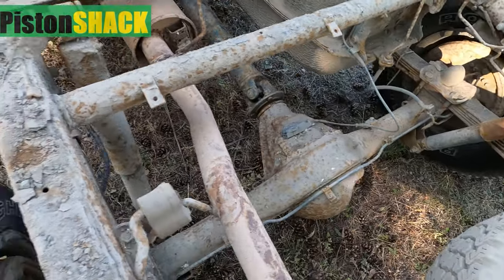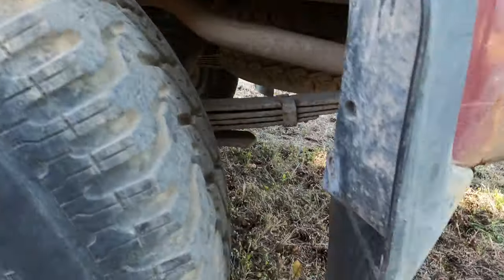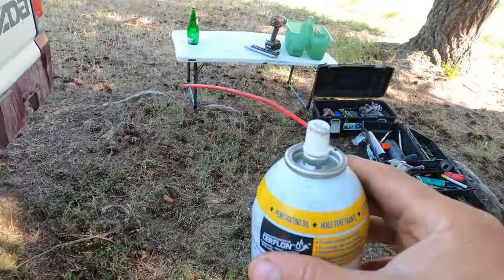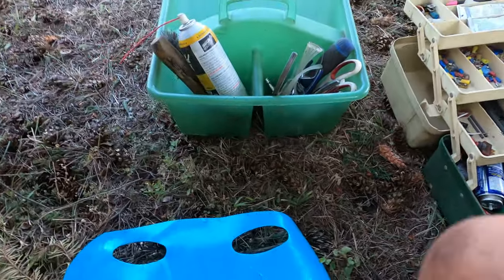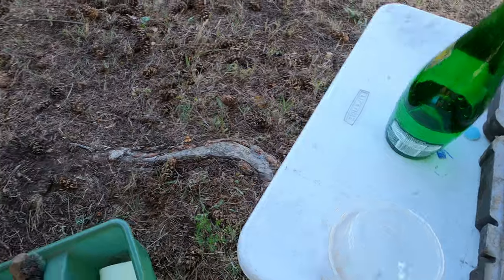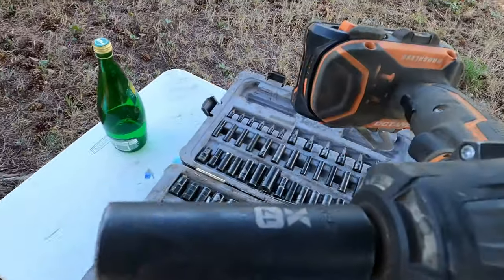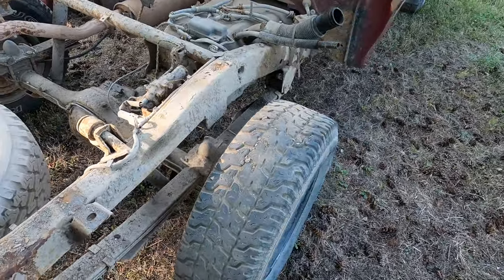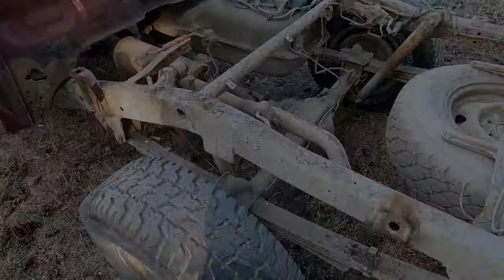HOW TO REMOVE RUSTED PICKUP TRUCK BED - Easy One Man Job // 4K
HOW TO REMOVE RUSTED PICKUP TRUCK BED - Easy One Man Job. Everything you need to know how to remove the truck bed on any pickup truck by yourself. Easy undo rusted bolts no pain.
Our truck: 1994 Mazda b2600i, 4x4, 5-speed.

5.2 meters of 28 years OLD RUSTY BRAKE LINES AND SEIZED FITTINGS removed EASY! (MAZDA b2600i) // 4K